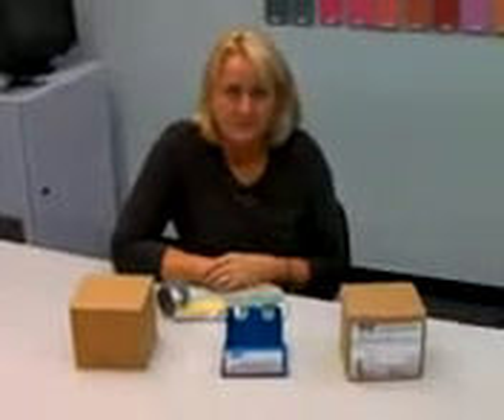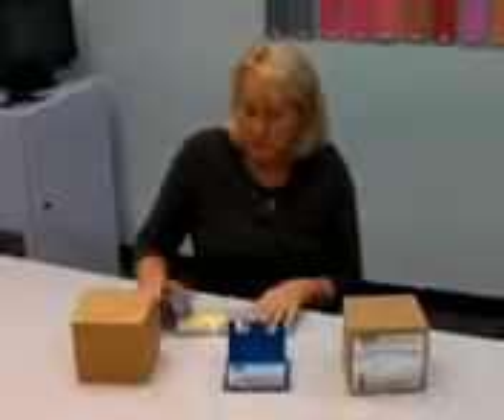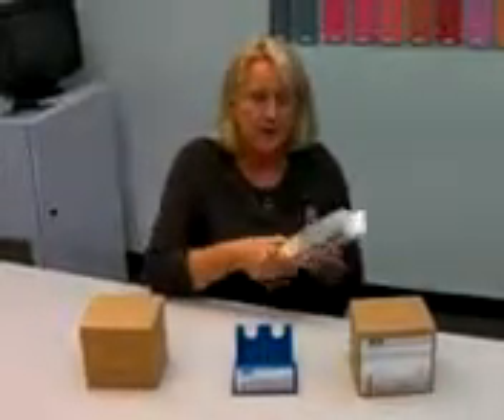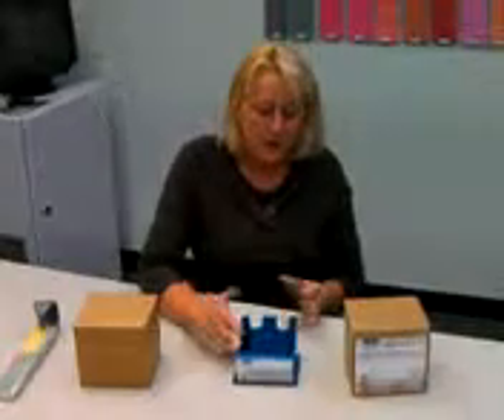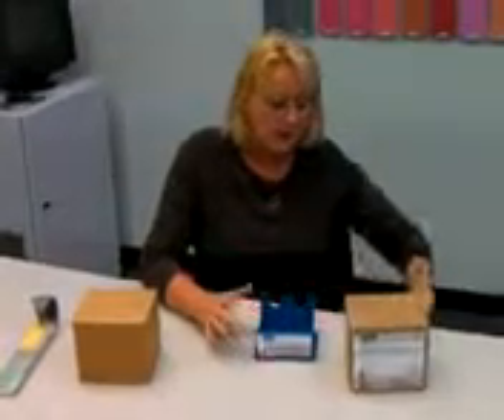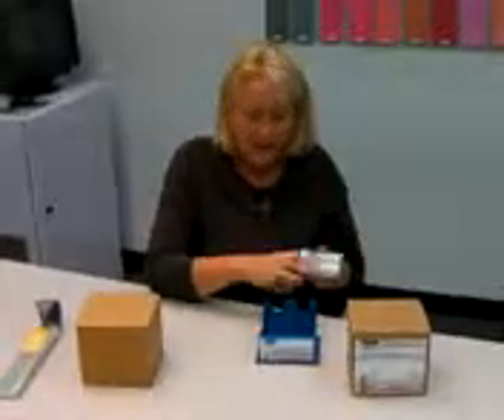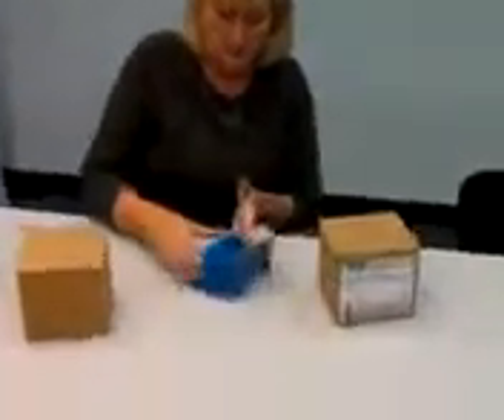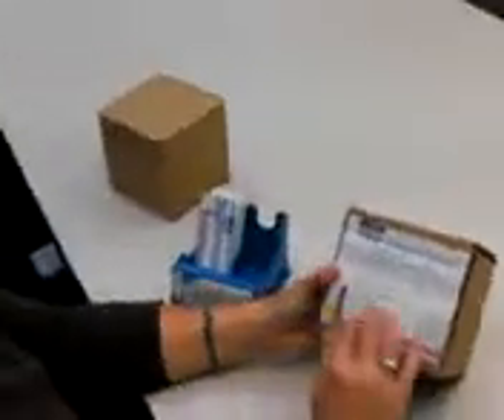NVD Updating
How to update the New Variant Documentation.